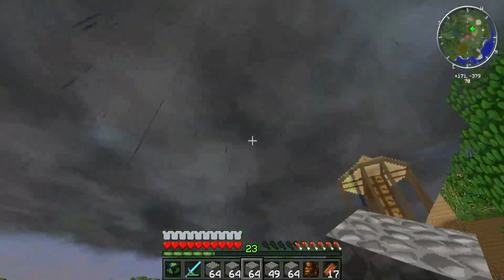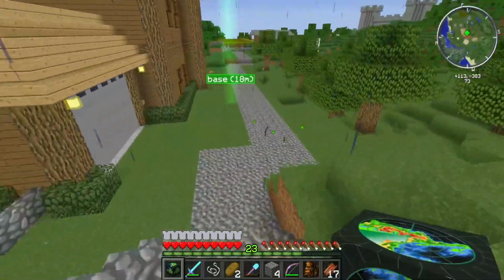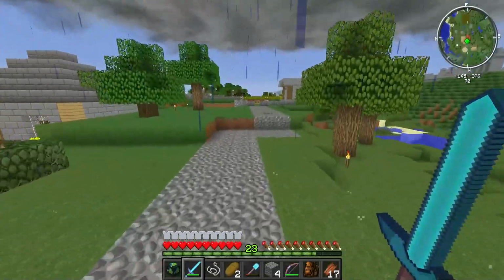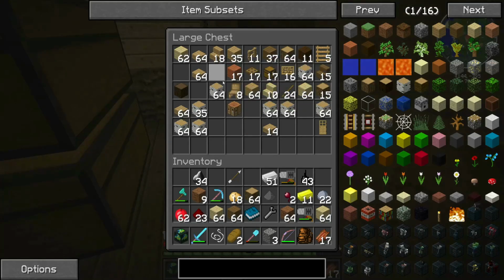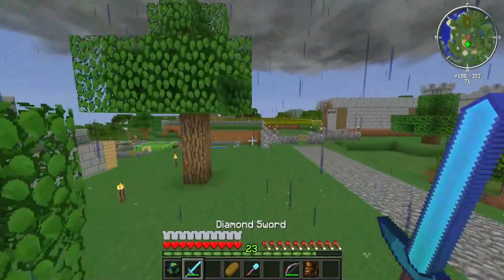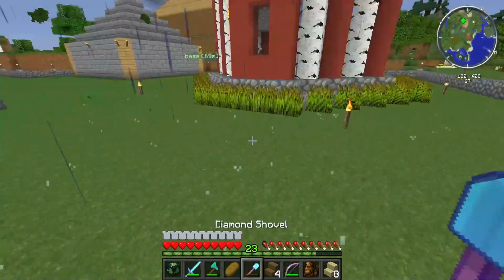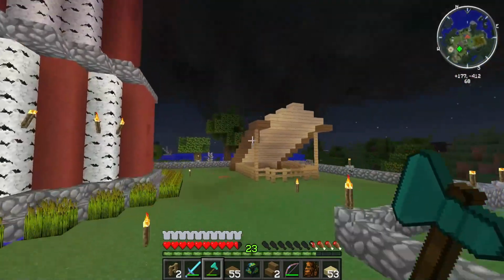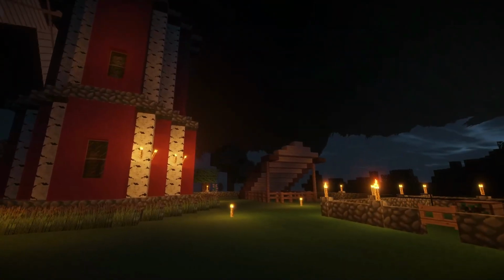Minecraft Tornado Survival Season 2 Episode 31 | The End Is Near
Minecraft Tornado Survival Season 2 Episode 31